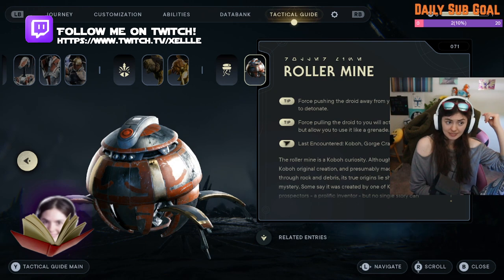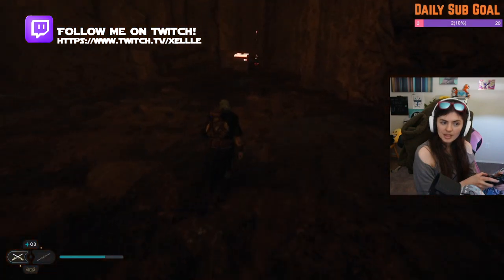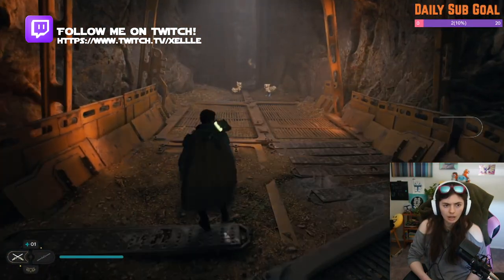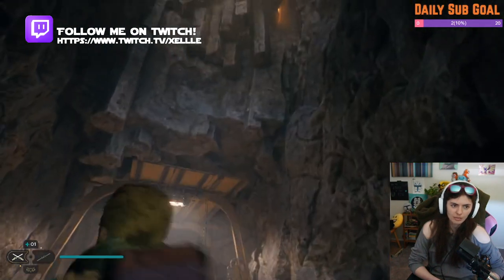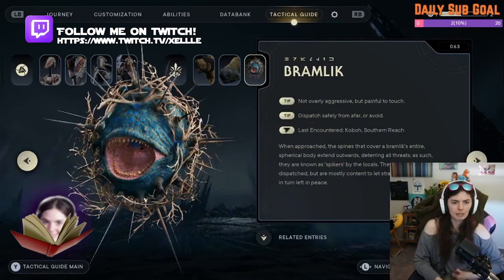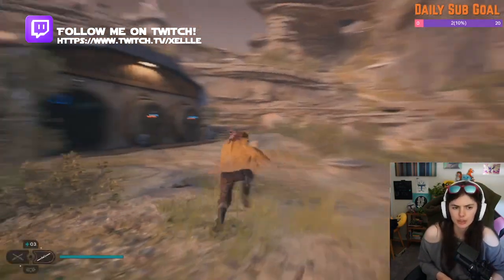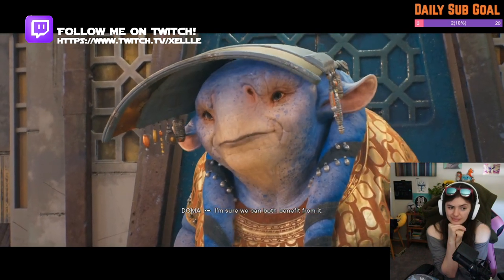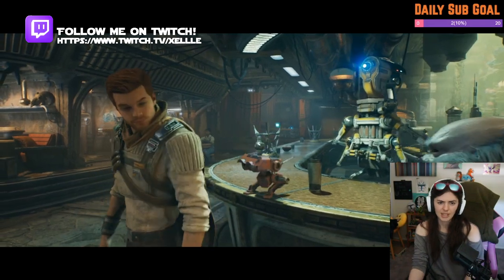Jedi Survivor | Part 5 | Xelle Plays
Part 5 of Gaxelle's playthrough of Star Wars: Jedi Survivor on Grandmaster difficulty! Meeting Rayvis!

🔘Follow me on Tik-Tok as Gaxellestar!

🔮 Gaxelle related merch and merchandise!